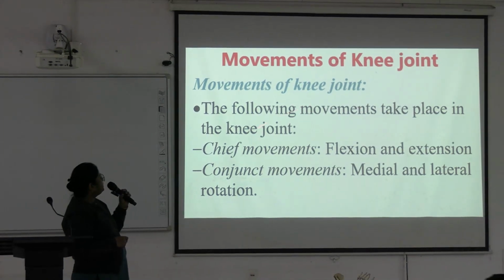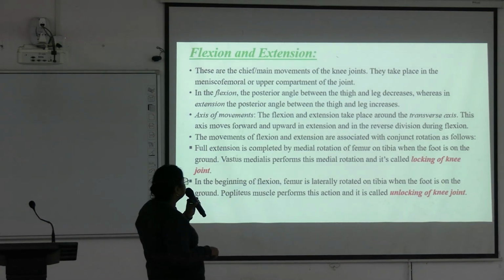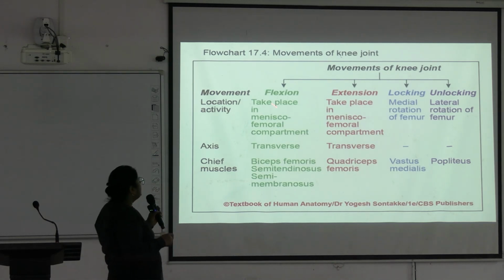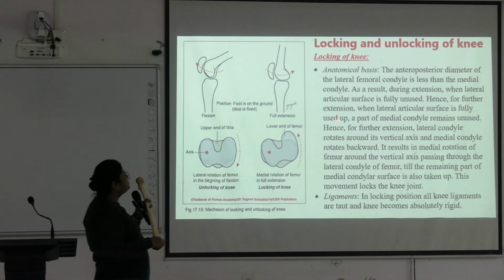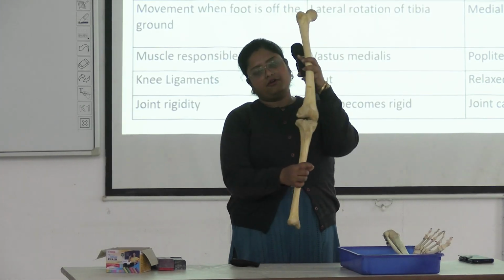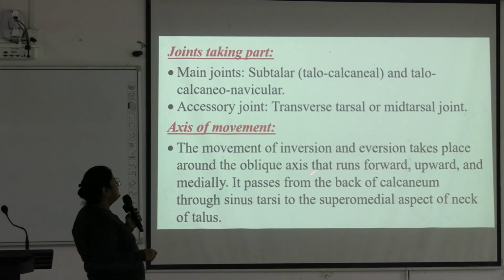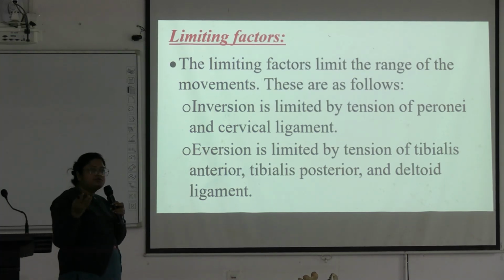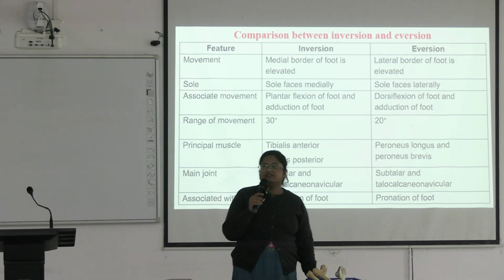Lecture On Knee Joint Biomechanics: Locking, Unlocking & Foot Inversion-Eversion | MBBS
In this detailed anatomy lecture for the MBBS 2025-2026 batch at Santiniketan Medical College & Hospital, we explore the intricate mechanics of the Knee Joint and the Foot. This session is crucial for medical students preparing for long-form theory questions and clinical vivas.
📌 Key Topics Covered:

    Knee Joint Biomechanics: Why the knee is a "complex hinge-type synovial joint" [00:09].

    Locking & Unlocking of the Knee: * Locking: The role of the Vastus Medialis and medial rotation of the femur [02:25].

        Unlocking: Why the Popliteus is famously known as the "Unlocking Muscle" [02:52].

    Muscle Groups: Coordination of the Hamstrings (Flexion) and Quadriceps (Extension) [06:24].

    Foot Movements (Inversion vs. Eversion): * Defining Inversion (medial border elevation) and Eversion (lateral border elevation) [14:27].

        Principal muscles: Tibialis Anterior/Posterior vs. Peroneus Longus/Brevis [18:02].

    Joints Involved: Understanding the Subtalar and Talocalcaneonavicular joints [15:52].

    Clinical Significance: How these movements allow us to walk on uneven ground [19:12].

⏱️ Video Timestamps (Jump to Section):

    [00:13] - Chief movements of the Knee Joint

    [02:16] - Popliteus: The "Unlocking Muscle" explained

    [04:43] - Muscles involved in Flexion & Extension

    [07:06] - Mechanism of Knee Locking (Vastus Medialis)

    [10:44] - Mechanism of Knee Unlocking (Popliteus)

    [11:35] - Summary: Comparison Table (Locking vs. Unlocking)

    [14:07] - Foot Anatomy: Inversion & Eversion defined

    [15:23] - Axis of movement & Subtalar Joint

    [18:21] - Limiting factors for Foot movements

    [20:17] - Summary: Comparison Table (Inversion vs. Eversion)

    [21:29] - Important Exam Questions (Long & Short Notes)

On: ANATOMY by Dr. Madhumita Mahato
(MBBS Batch: 2025-26)
Conducted on: 05-02-26